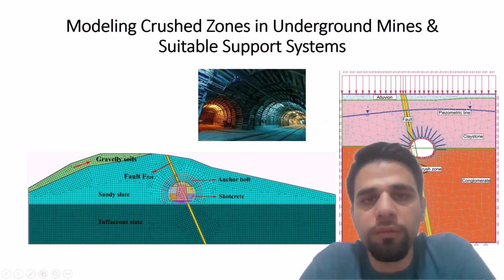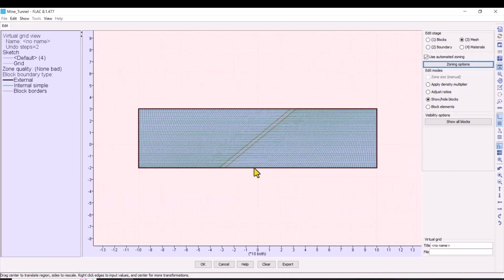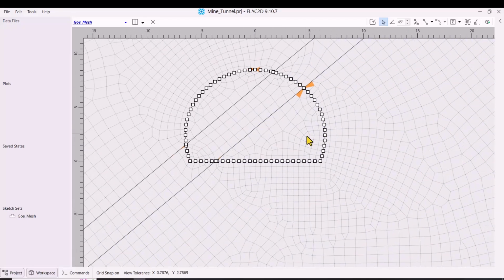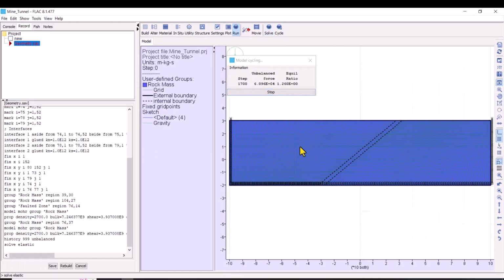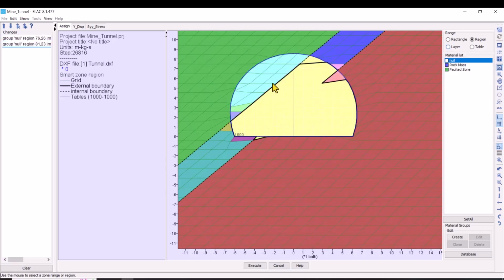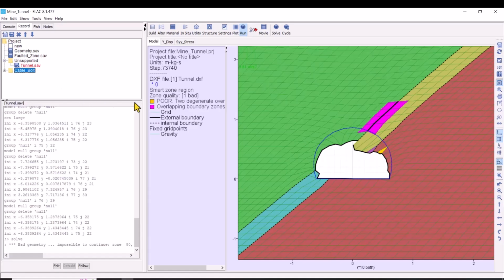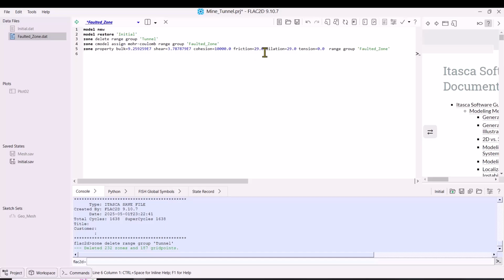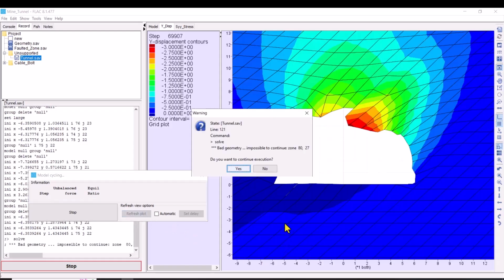Free FLAC2D/3D (v9 & v8 & v7) Course – Session 1_Part 1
🎉 The First Session of the Free FLAC2D/3D Course Was Successfully Held!
A big thank you to all participants who joined our first session!

📚 In this session, we covered:
Fractured Zones in Underground Mines with Appropriate Support Systems."